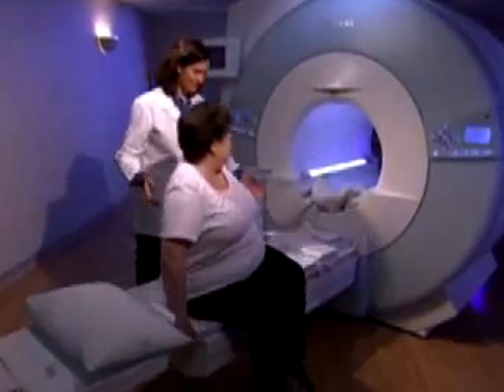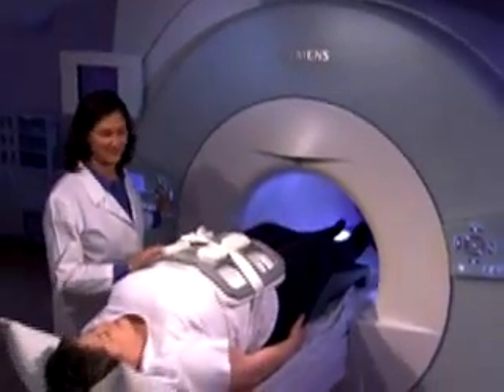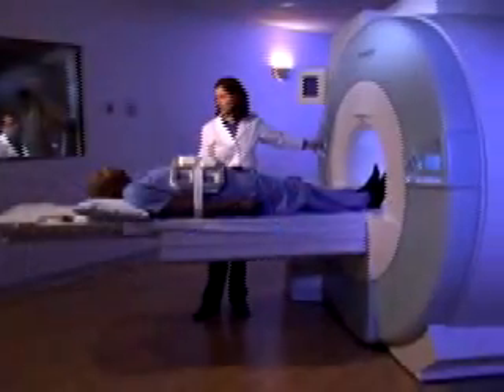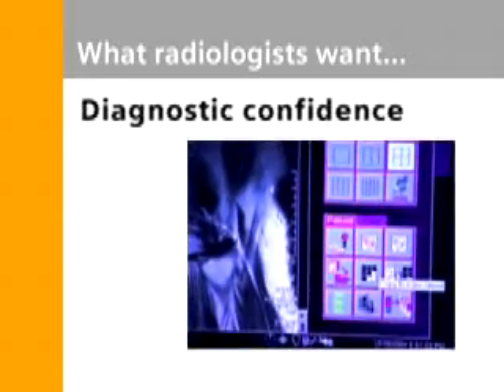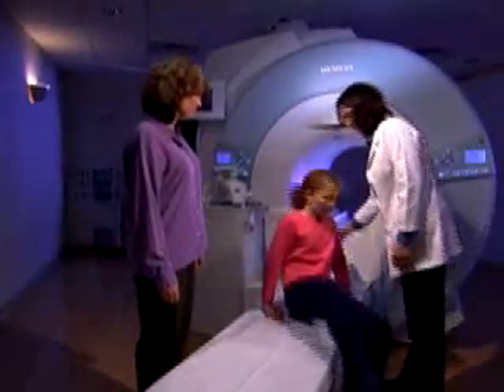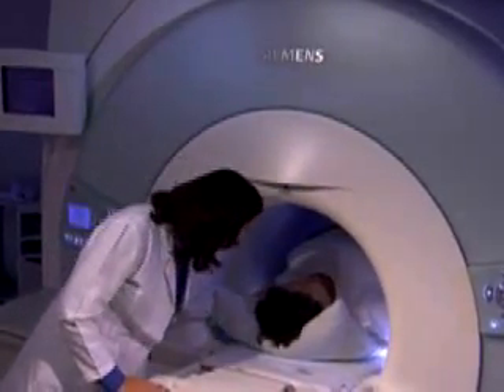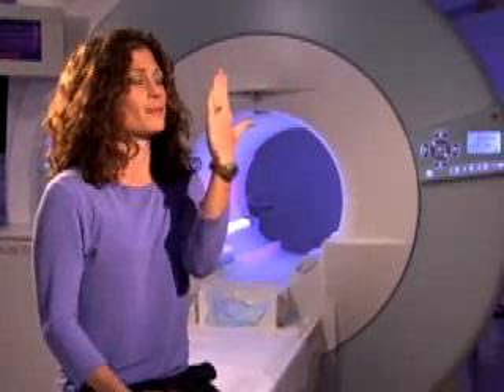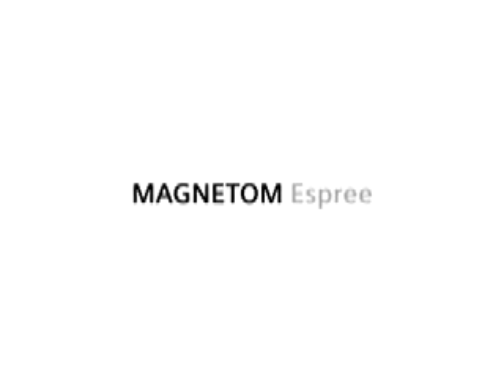Canadian Magnetic Imaging Siemens open bore 1.5T MRI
- Canadian Magnetic Imaging (CMI) uses the Siemens Magnetom Espree 1.5T to provide high quality images and a comfortable experience.

Canadian Magnetic Imaging (CMI) offers immediate access to Open bore MRI in Vancouver, British Columbia.